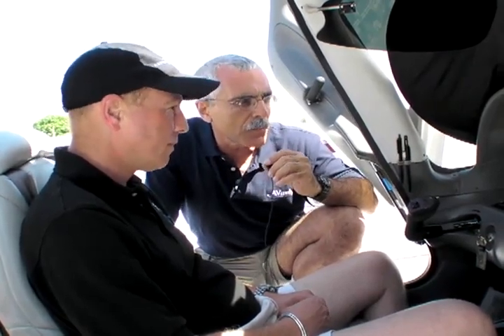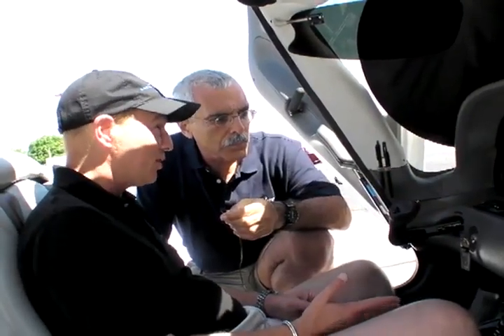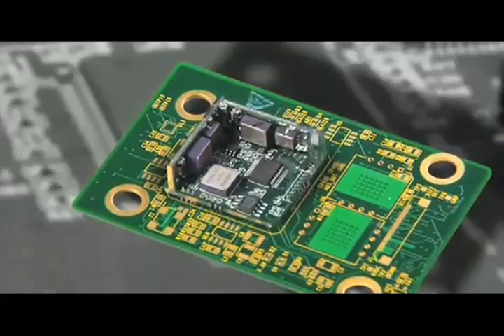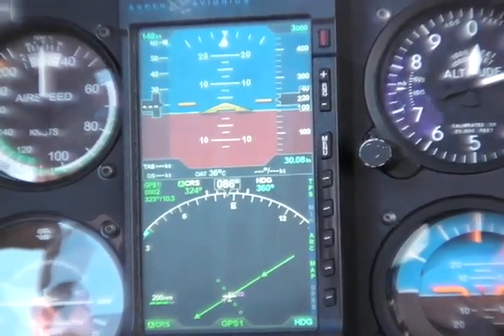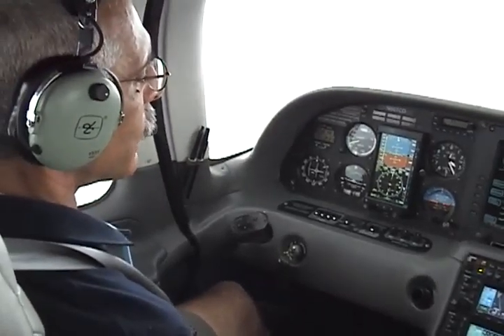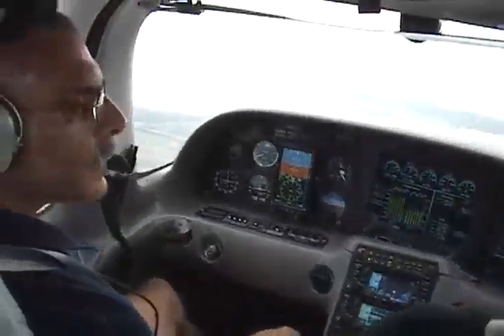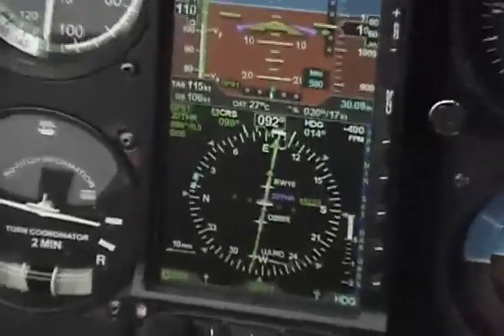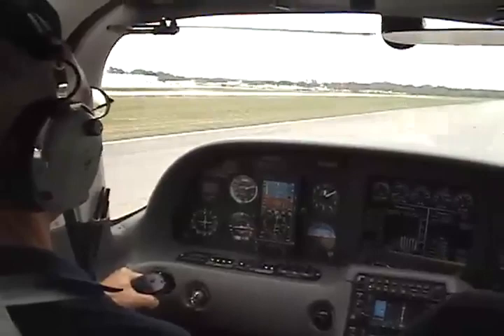Aviation Consumer Examines Aspen Avionics' "Evolution" PFD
Aspen's new certified glass panel "Evolution" display updates older "steam gauge" cockpits and offers a low cost cost easily expandable option for pilots seeking a more capable cockpit instrument panel.